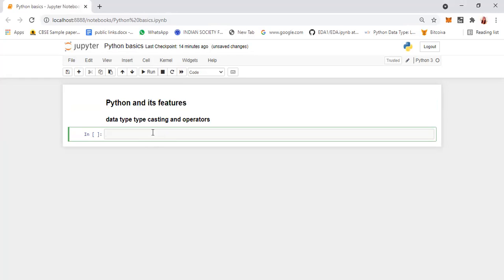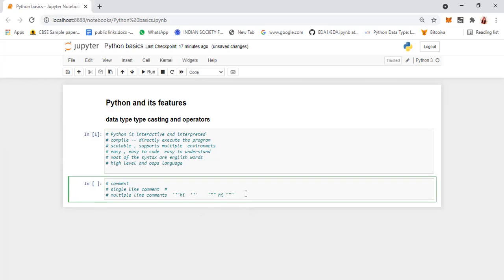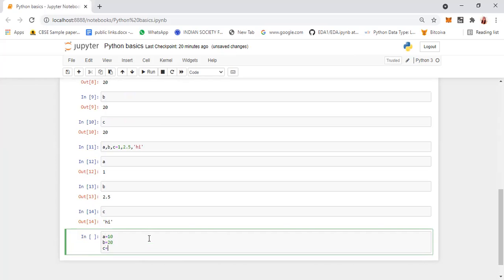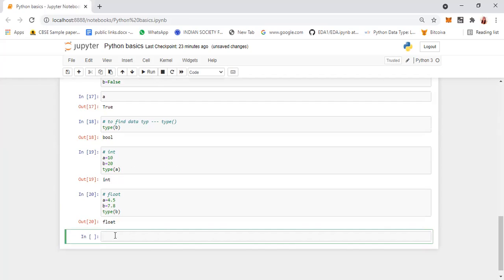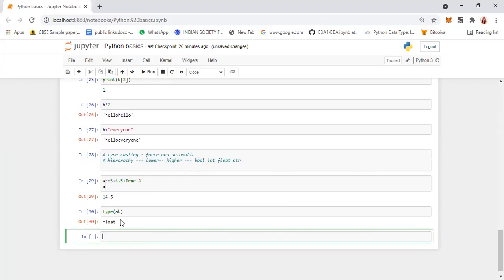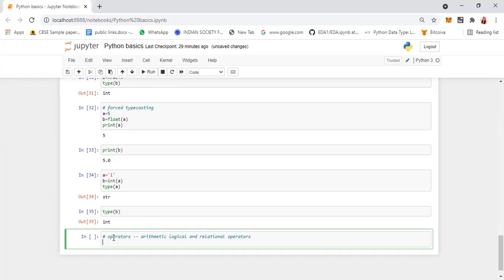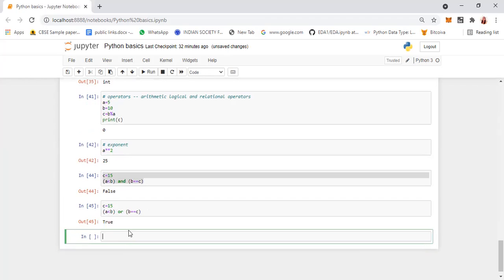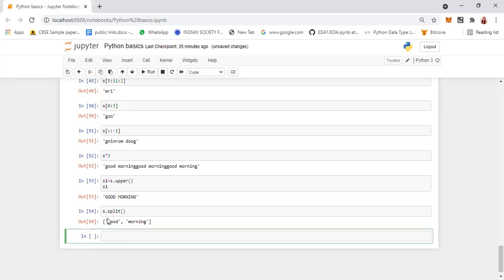Python Full Course - Learn Python for Data Science in 4 Hours | Lesson 2 | WikQik